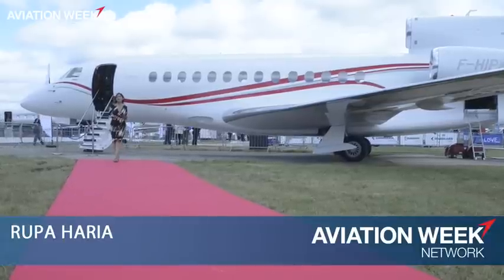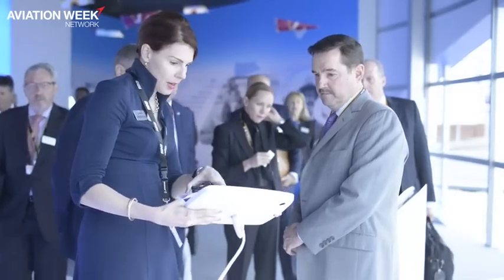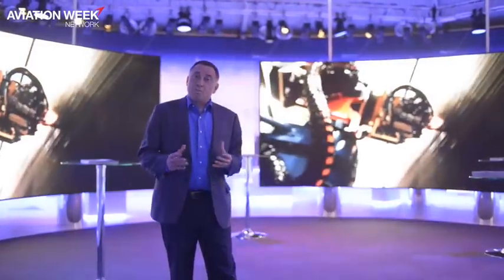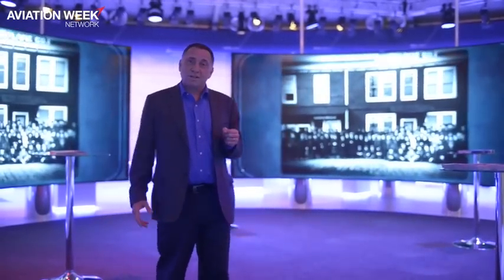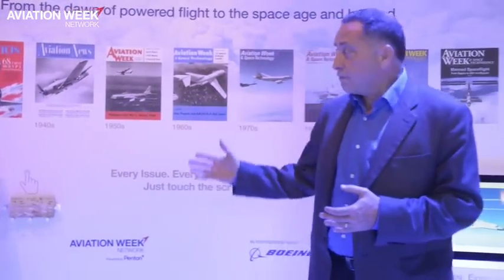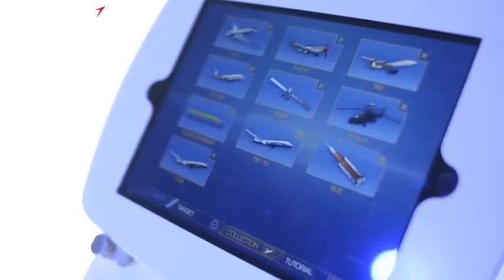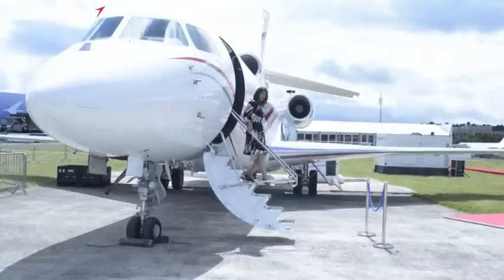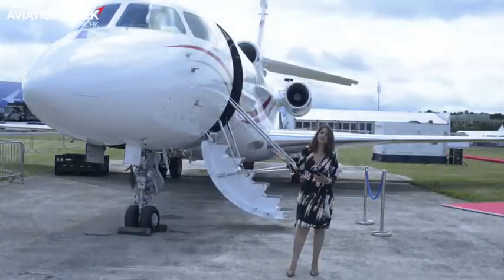Trio Of Aerospace Companies Celebrate Centennials At Farnborough Airshow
In 1916, Bill Boeing declared “we could build a better airplane” then went on to found The Boeing Company. Marcel Bloch (later Dassault) built his first propeller, symbolizing his entry into aerospace and forming what would become a French industry giant. In the same year, the ‘grandfather’ of Aviation Week & Space Technology magazine was first published.

One hundred years later, all three companies are here at the Farnborough Airshow, celebrating their milestones and looking to the future.